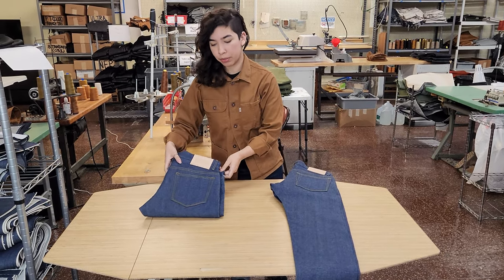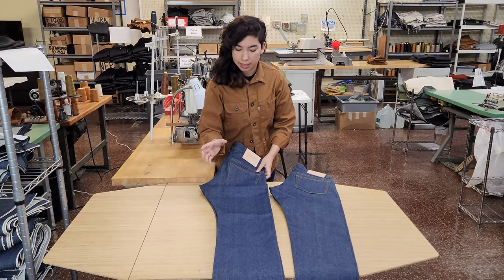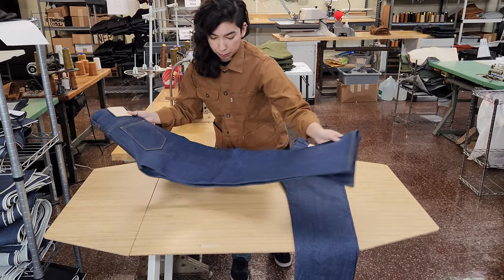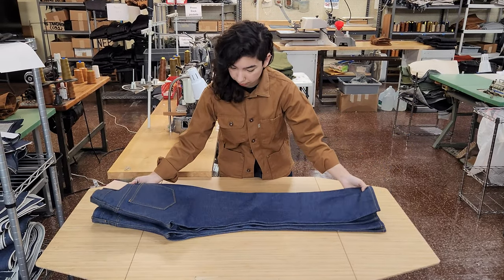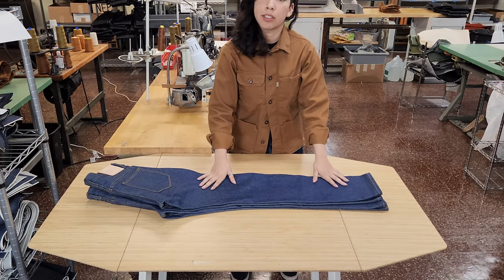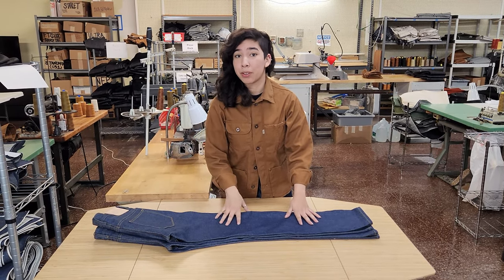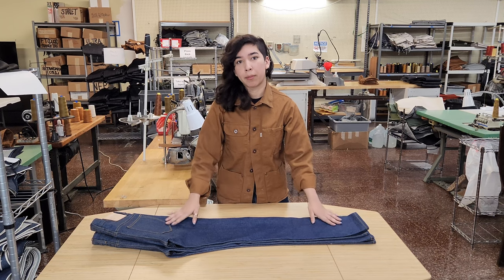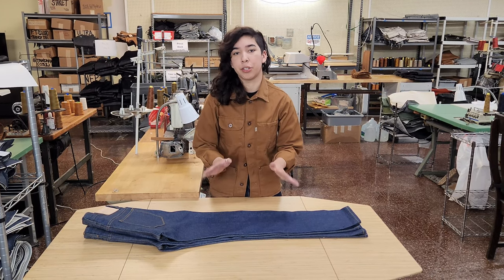Railcar Spikes and Rebels fit comparison.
Railcar Spikes slim taper and Rebels modern straight fit comparison. Available in most of our selvedge denim fabric choices.